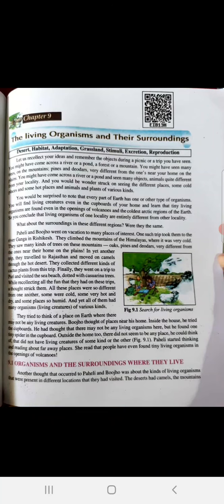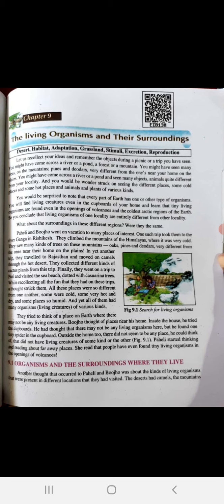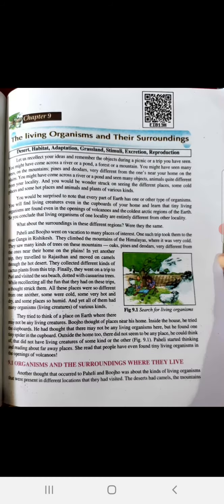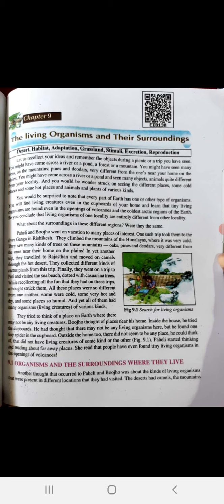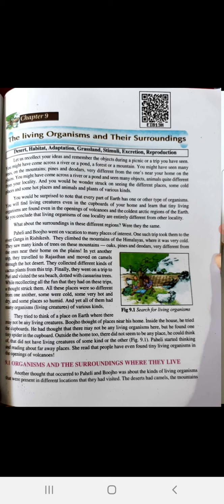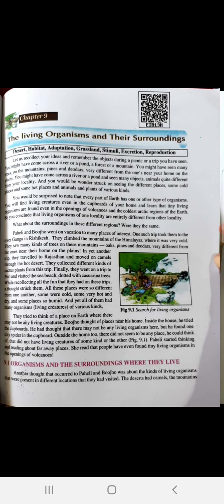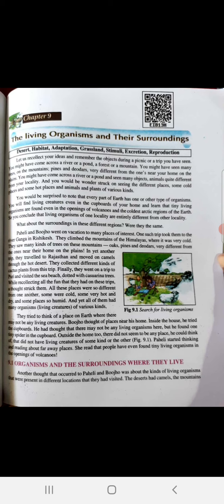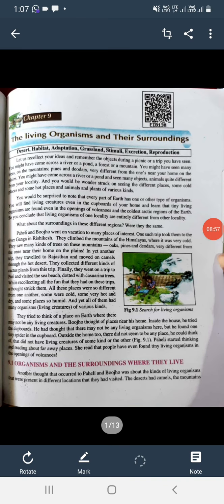6th Science ; The Living Organisms and Their Surroundings [1]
Abdul Majad teacher UPS Bhatpora/Ustad Mohalla